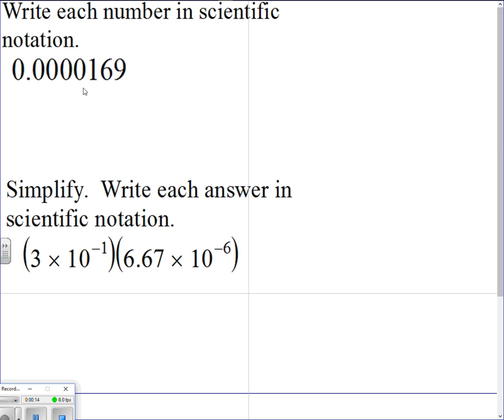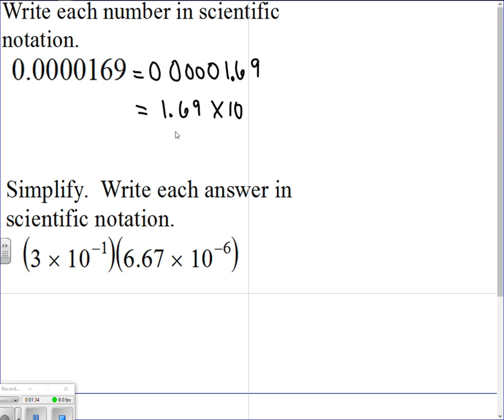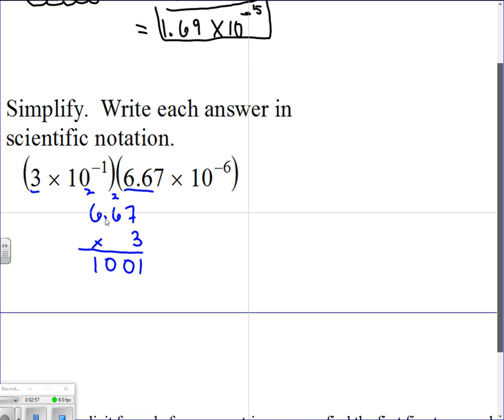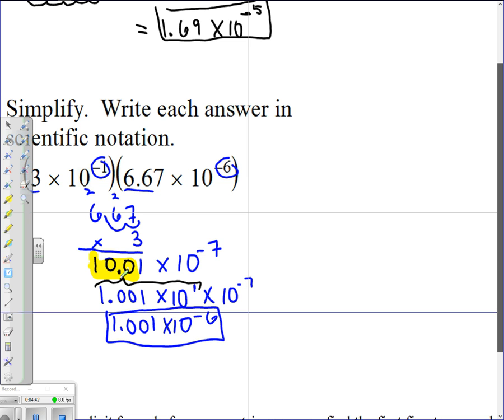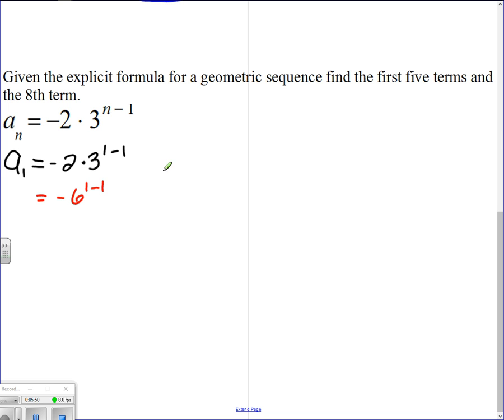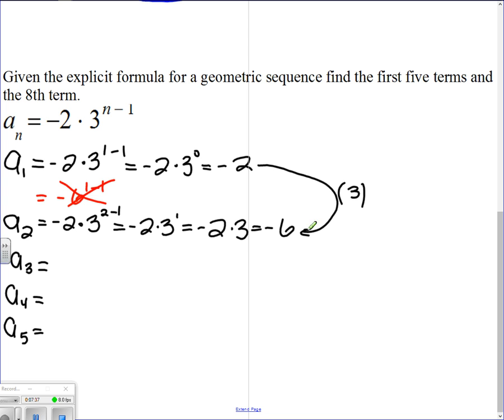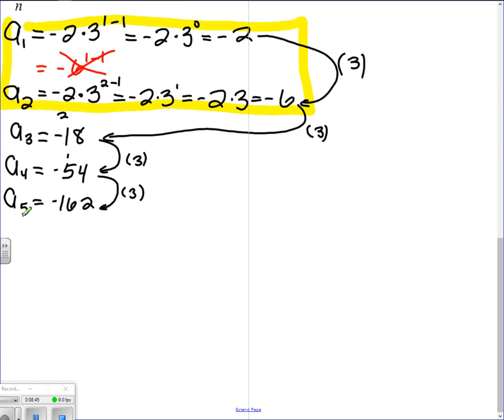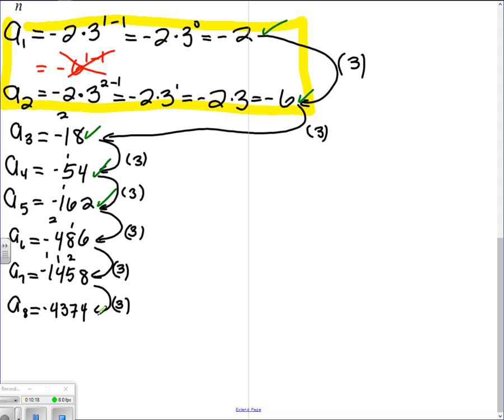review scienctific notation and geometric sequences